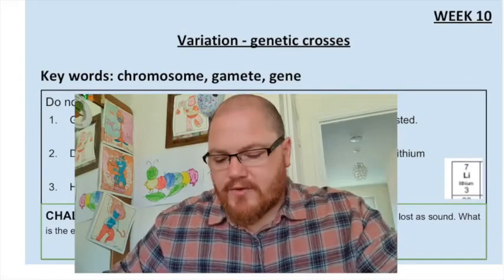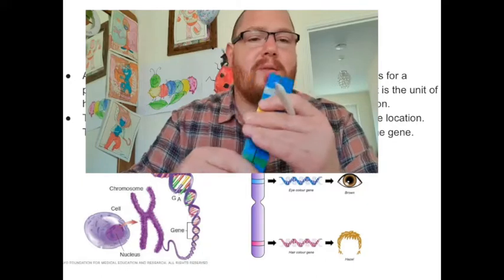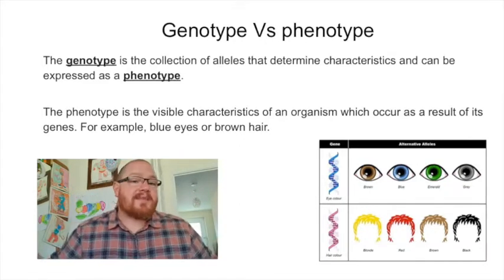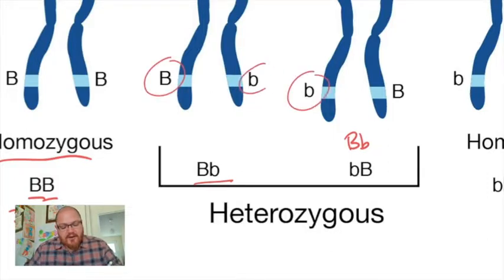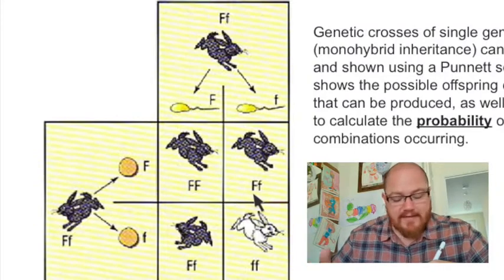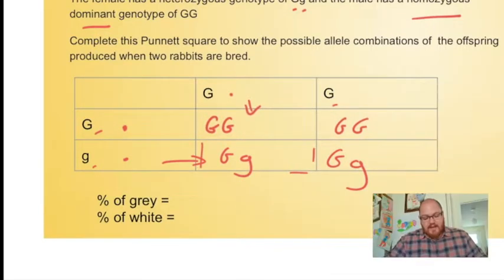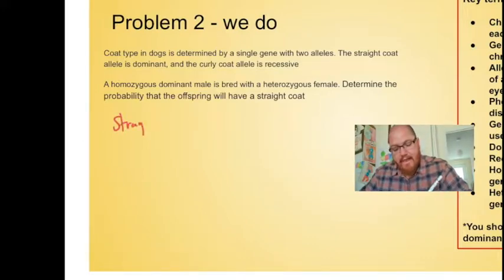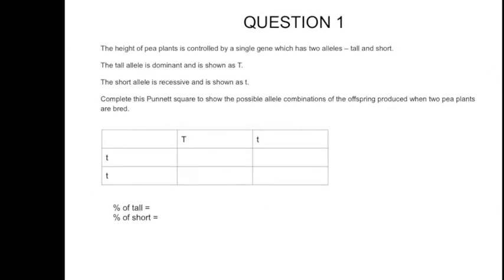Punnett Squares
Homeschooling Week 11. Remember to just do the work on a piece of paper and upload a photo of your work.